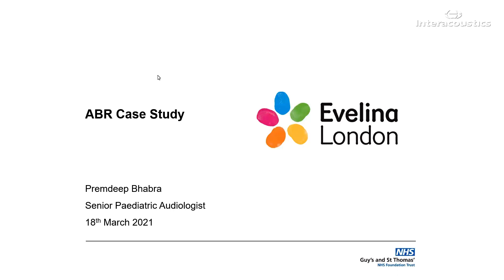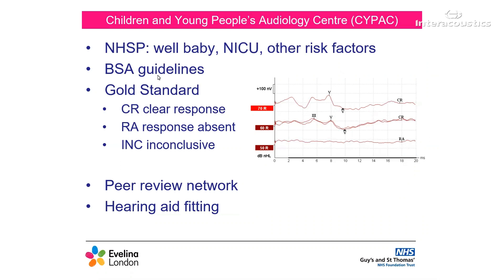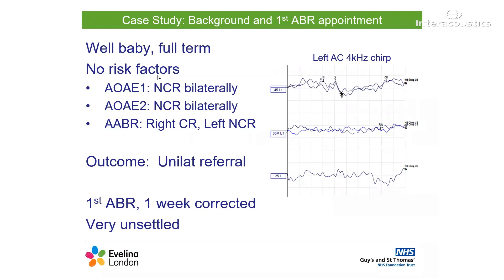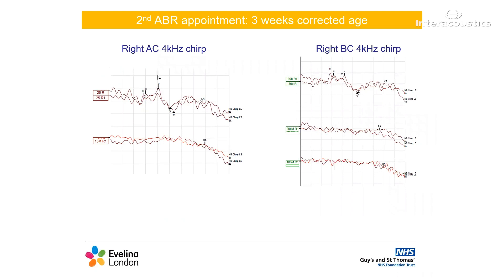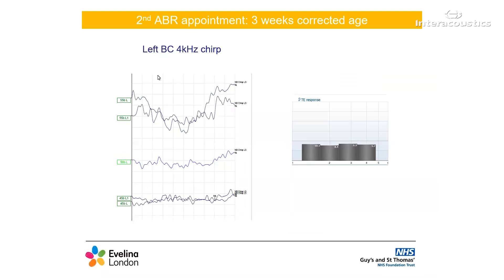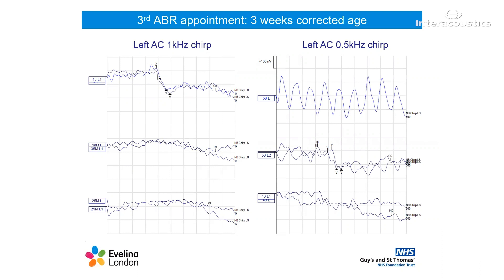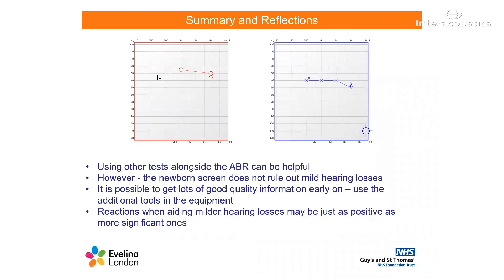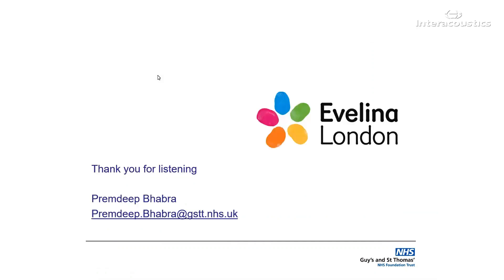ABR Case Study: Sensorineural Hearing Loss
The Interacoustics Academy welcomed Premdeep Bhabra, Senior Pediatric Audiologist at Evelina London Children's Hospital, to present a pediatric auditory brainstem response (ABR) case study.

In this video, Premdeep shows how she used ABR to identify a unilateral mild to moderate hearing loss.

Timestamps:
0:00 Introduction
2:57 Background and 1st ABR
4:03 2nd ABR
6:55 3rd ABR
9:06 Summary and reflections